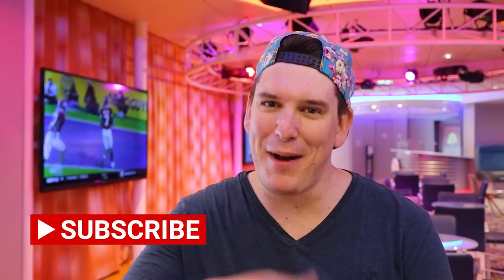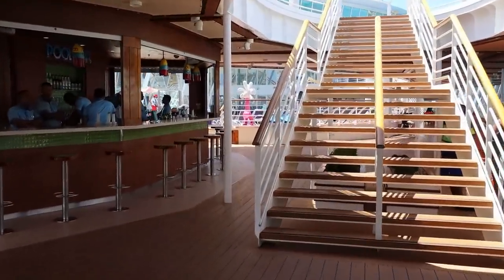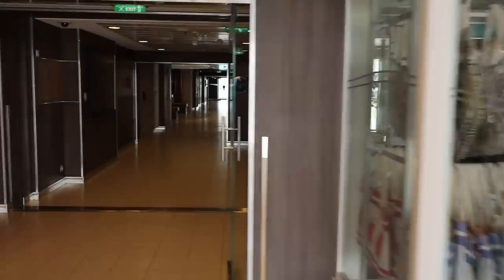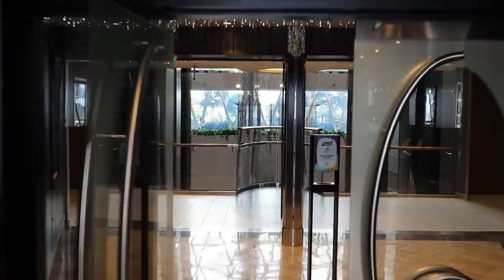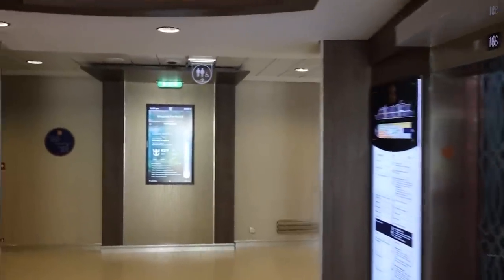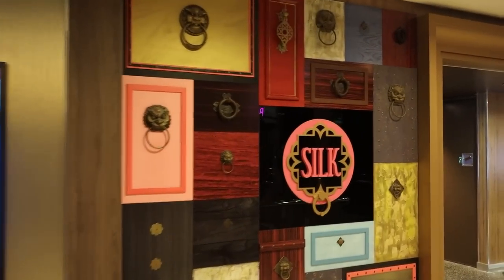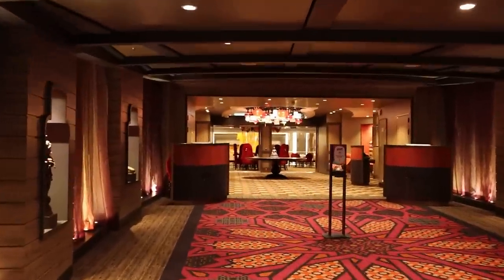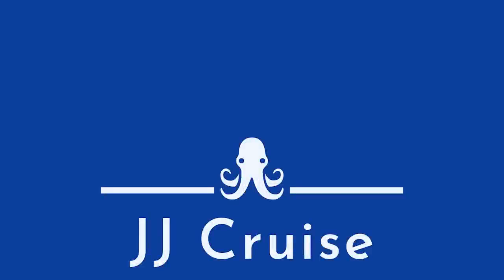Royal Caribbean Harmony of the Seas Full Tour & Review 2024 (World’s Largest Cruise Ship Class)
In our JJ Cruise News today, we share a full walking tour of the world’s largest cruise ship class on Harmony of the Seas! Join us as we walk all 18 decks of one of Royal Caribbean's largest ships, Harmony of the Seas! This past record-breaking ship for Royal Caribbean is the last of the Oasis Class for us to sail and we were so excited to be able to climb onboard!

In the cruise news latest we were onboard Royal Caribbean's Harmony of the Seas Cruise Ship 2023. With the latest cruise news comes a lot of changes to cruising on cruise ships in 2023. Follow along as we explore a high capacity ship!

We had the incredible opportunity to climb aboard Royal Caribbean Cruise Line's Adventure of the Seas FIRST sailing out of Nassau, Bahamas on June 12th, 2021. We were also onboard the FIRST sailing out of the US on Celebrity Edge on June 26th, 2021. Celebrity Cruise Lines was the first major North American cruise line that sailed from a North American port since March 2020. We were also on the first Carnival cruise out of Florida on July 4th Carnival Horizon sailing. We were on the Inaugural Season Carnival Mardi Gras cruise ship maiden voyage sailing on July 31st! We were on one of the first Disney Cruise Line ships sailing out of the US on Disney Dream on August 20th, 2021! We were on one of the first Alaska sailings in 2021 on Royal Caribbean’s Ovation of the Seas on August 27th, 2021! We are thrilled to be on these ships to bring you the latest cruise news and information about the future of the cruise industry in 2021.

Comment and tell us what you think! What are your honest thoughts on the Harmony of the Seas Cruise Ship? Is Wonder of the Seas 2023 worth the premium price over Harmony of the Seas?

We Sailed the World’s Largest Cruise Ship | The Good & Bad of Symphony of the Seas Honest Review

Royal Caribbean Odyssey of the Seas Cruise Ship Full Tour and Review 2021 | New Cruise Ship Revealed